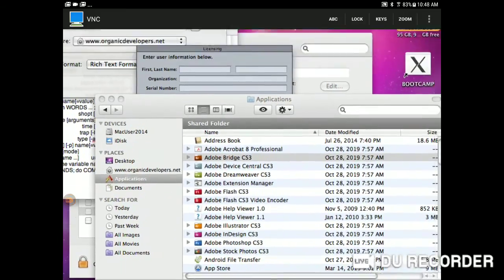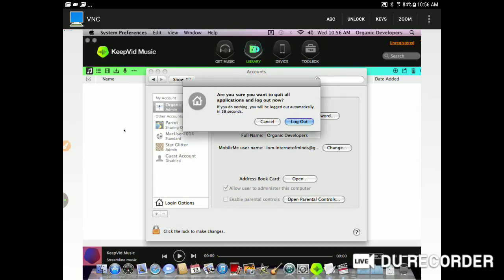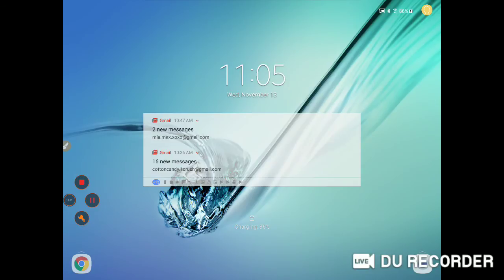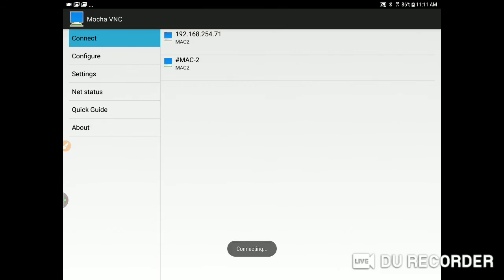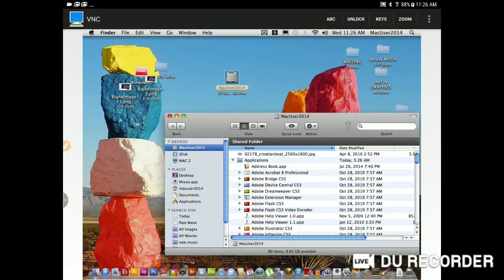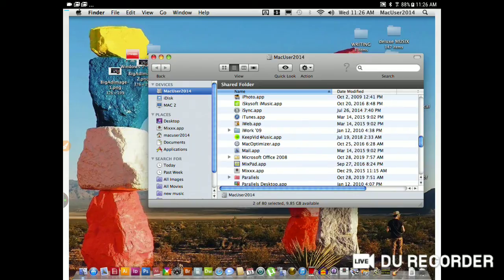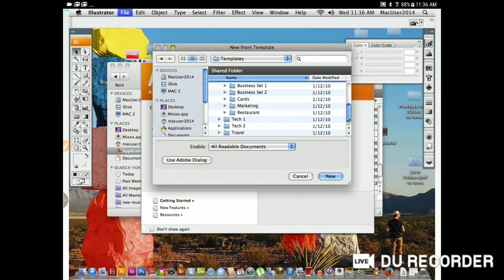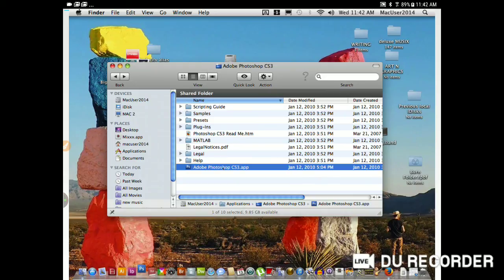Viral Glitches LIVE Screen STREAMS- Star Glitter TV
specializing in web app demonstrations ,reviews, tutorials